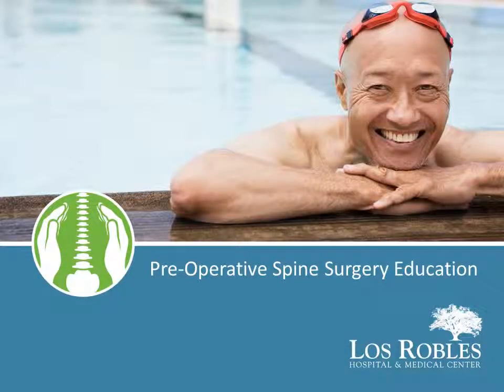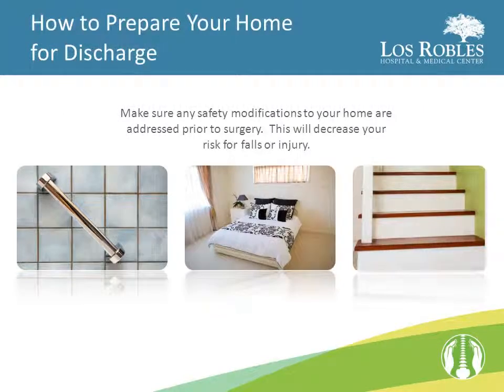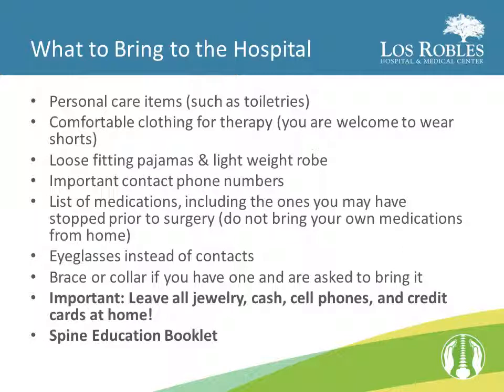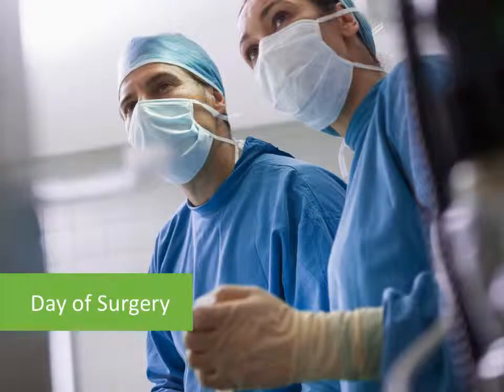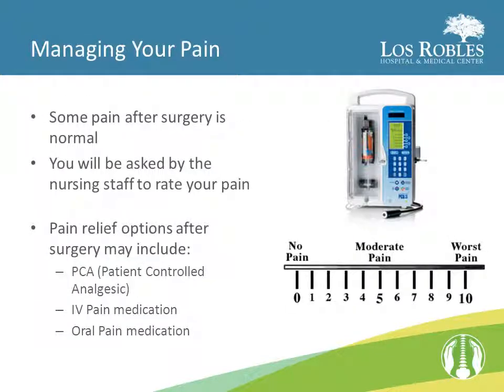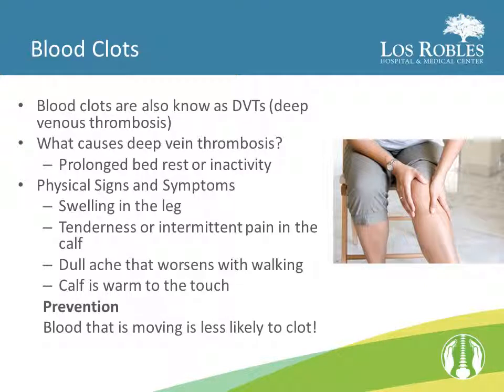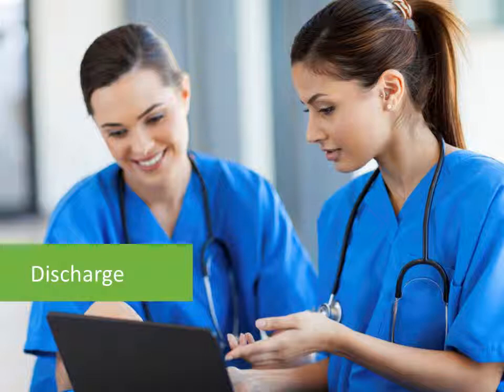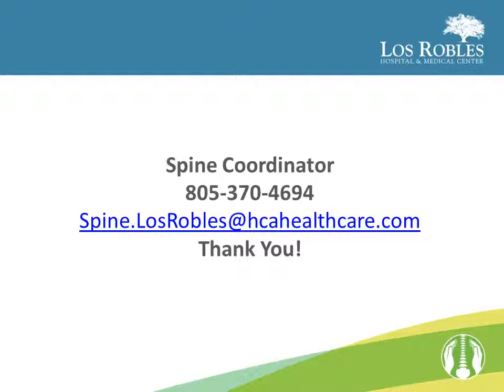Pre-Operative Spine Surgery Education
The Spine Program Pre-Operative Educational Video will teach you what you can expect before, during and after your surgery procedure.